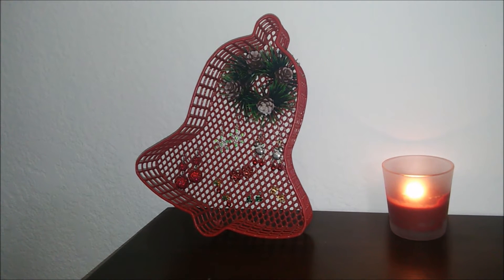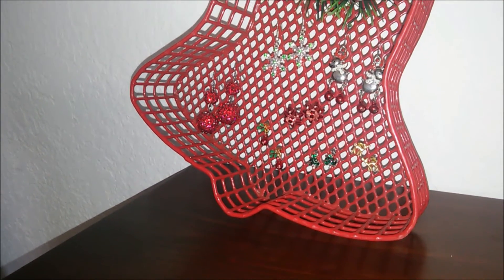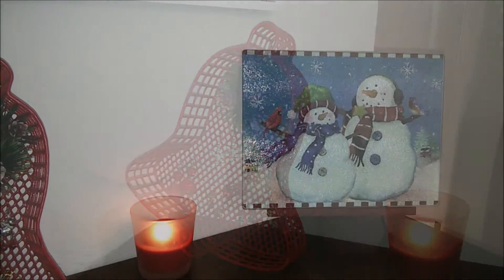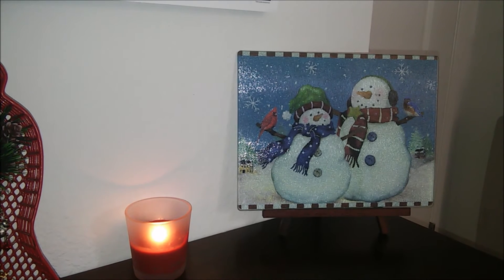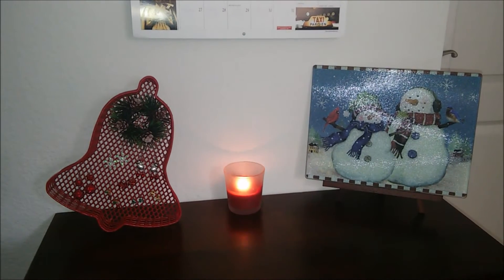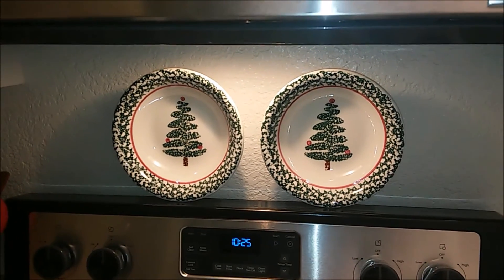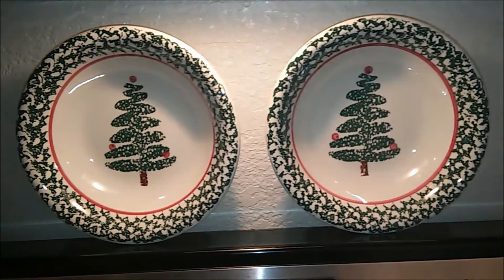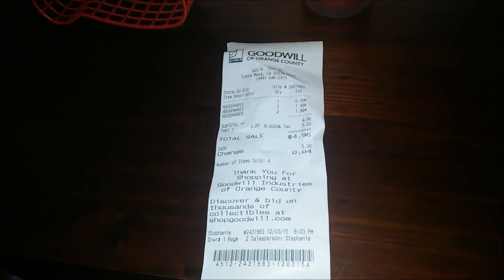$5 Goodwill Challenge | Christmas 2015